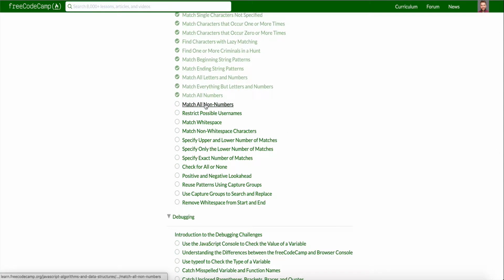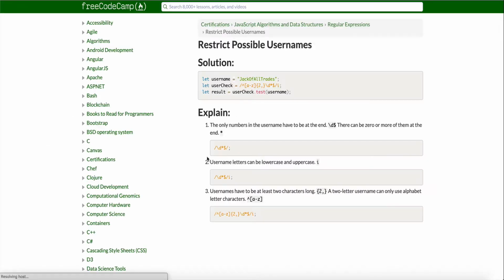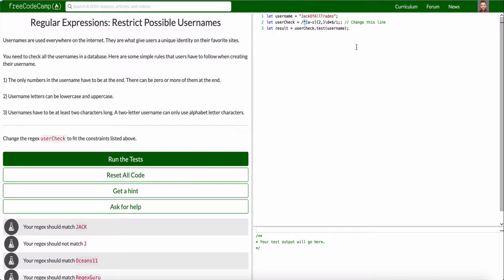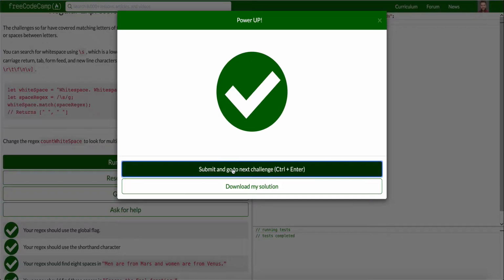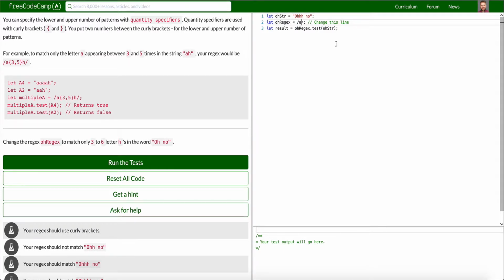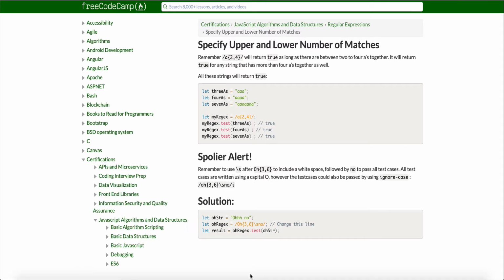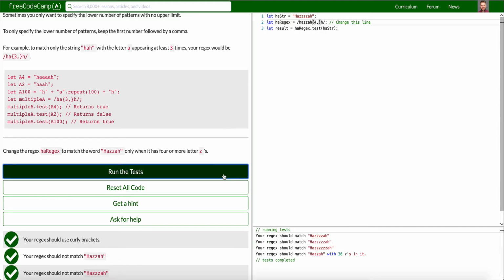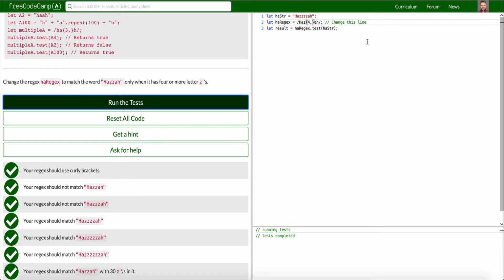Free Code Camp 2019 - Javascript Algorithms & DS Certification - Regex Lesson 5